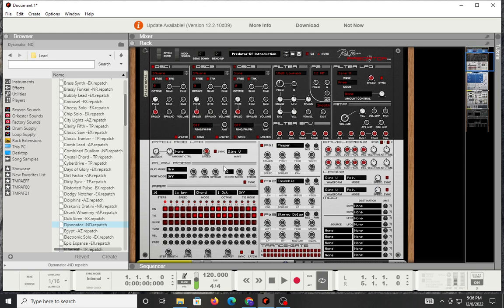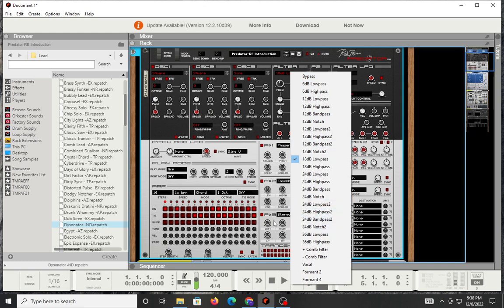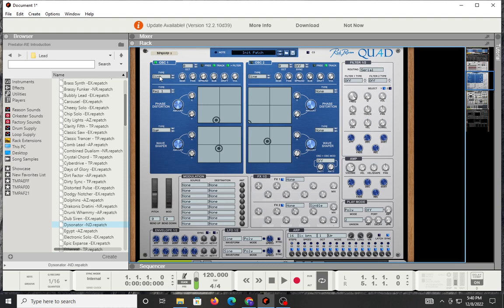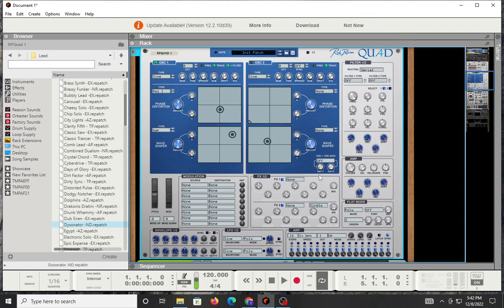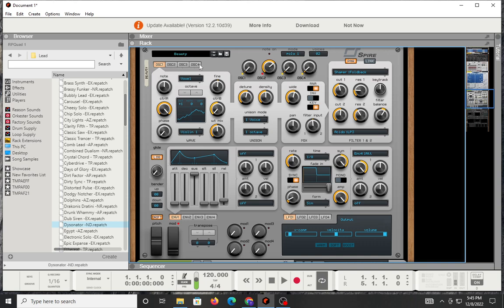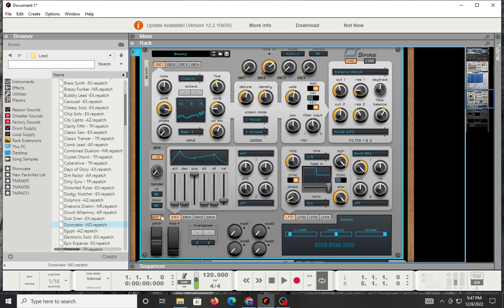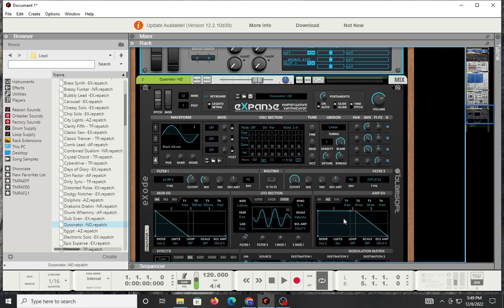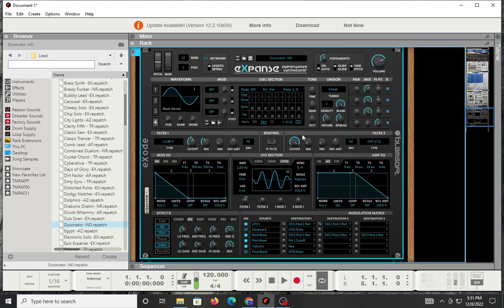How do these hold up now?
I decided to take a look at 4 older rack extensions and discuss the features as well as how they stack up compared to their vst counterparts.